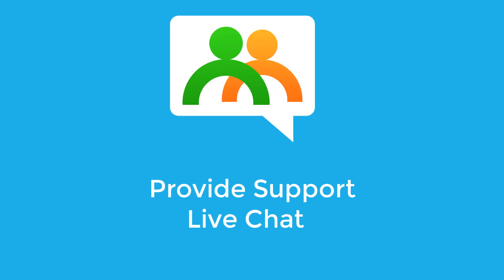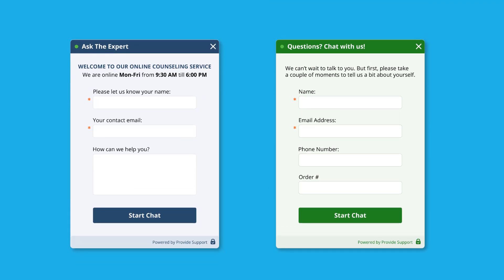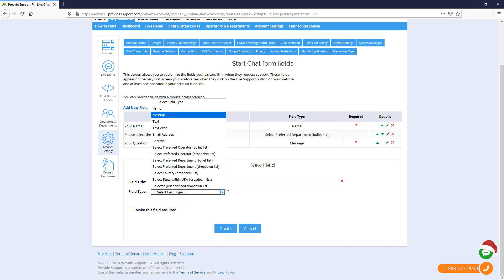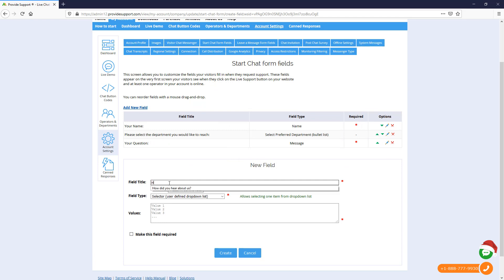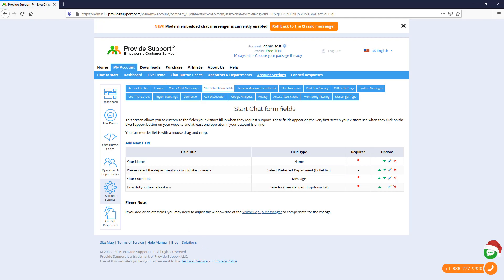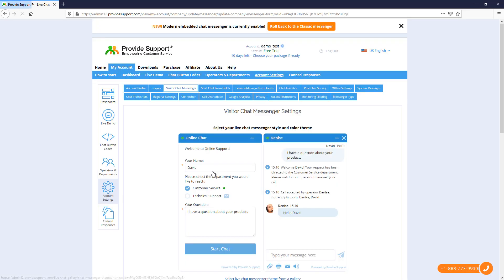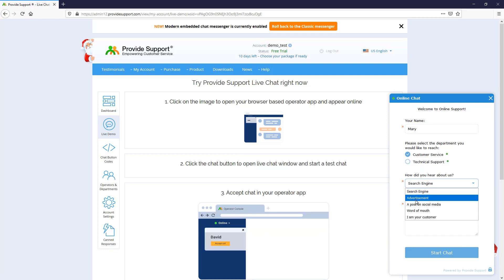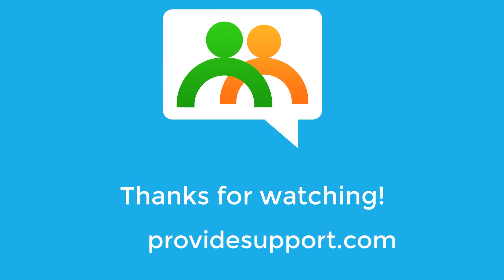How to set up pre-chat forms and collect information from your chat visitors.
In this short video tutorial we will show you how to collect valuable information from your chat visitors with a help of customizable pre-chat forms in Provide Support Live Chat.
By using pre-chat forms, you can collect information from a customer, such as a name or a description of a problem, when the customer requests to chat with an agent. This information can help direct chat requests efficiently and can reduce the amount of time that agents need to spend collecting information during a chat session.